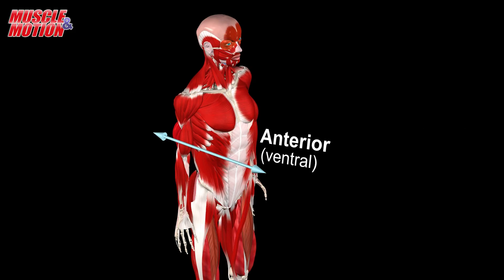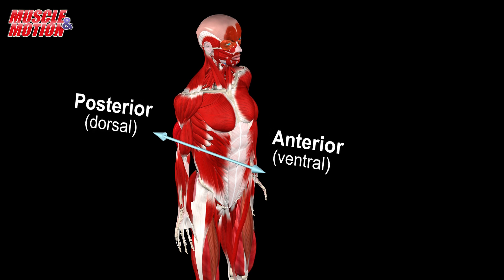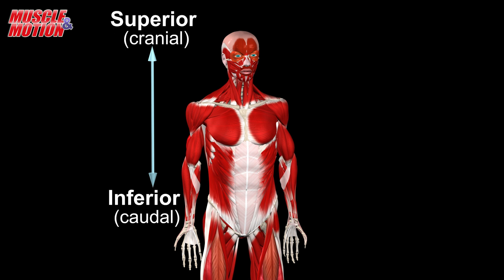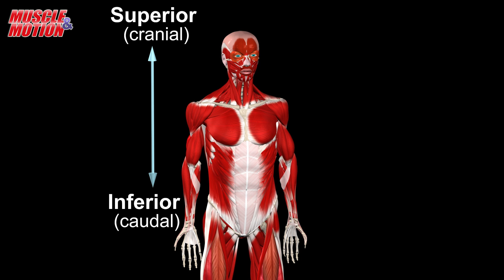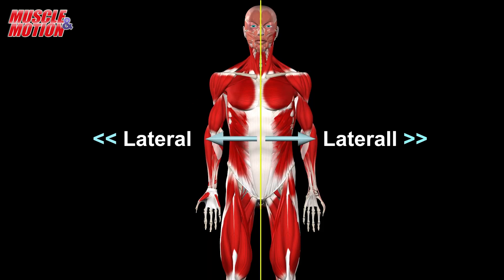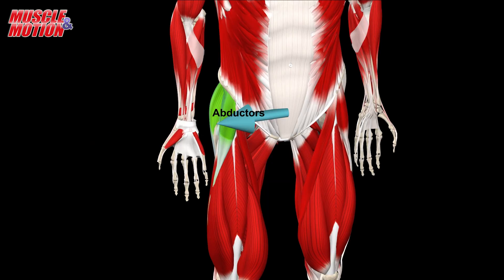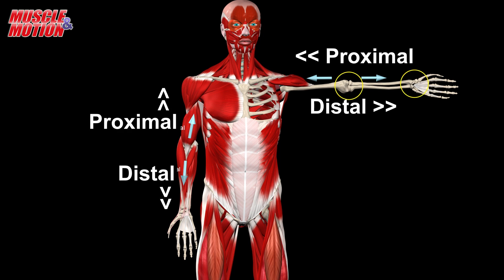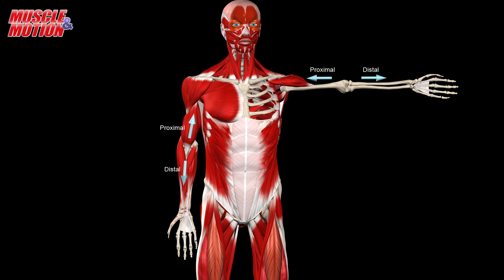Anatomical Terminology - Directional Terms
If you’re not a professional but you still want to learn more about the human body and the correct terms for anatomical directions, this video is for you.

Mastering anatomical direction terms will provide a common ground during professional conversations with fellow students and colleagues of different professions, nationally and internationally.

Using professional language will enable better mutual understanding with fewer words, will diminish confusion, and allow accurate documentation.

Try Muscle and Motion’s apps today on all devices!